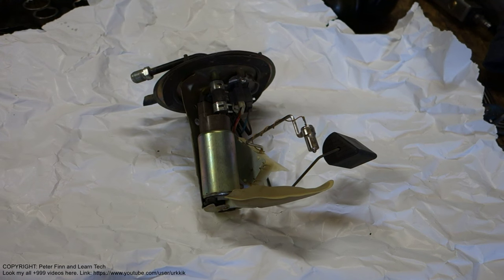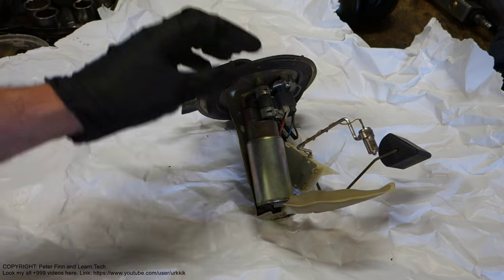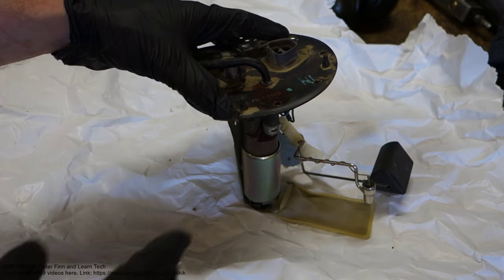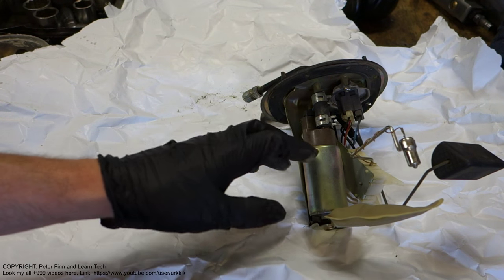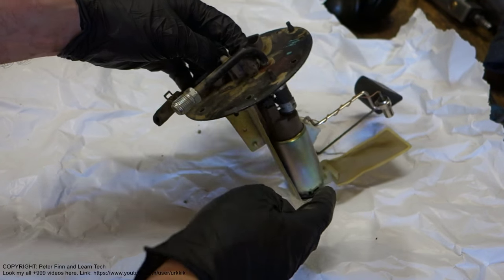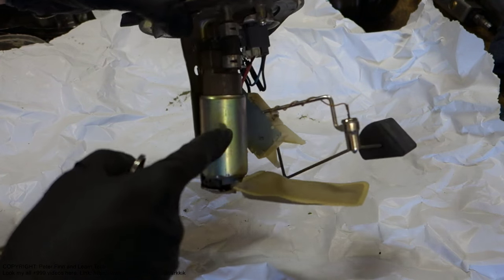How works Toyota Corolla fuel tank measurement sensor. Years 1995 to 2010